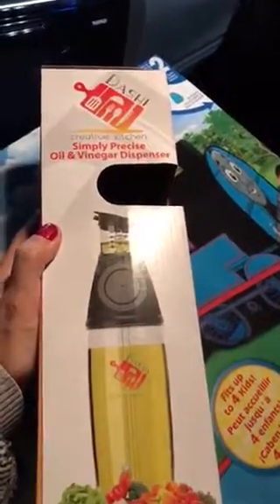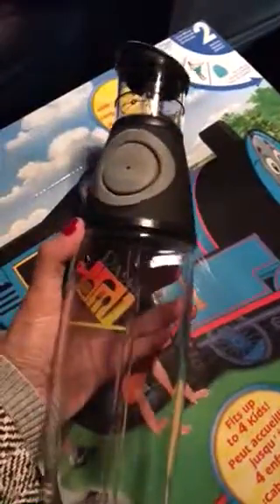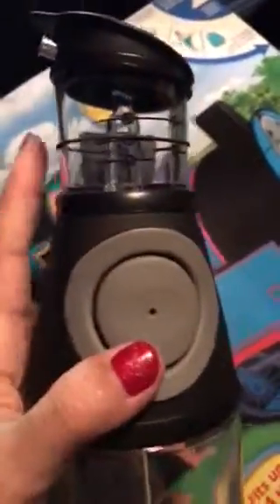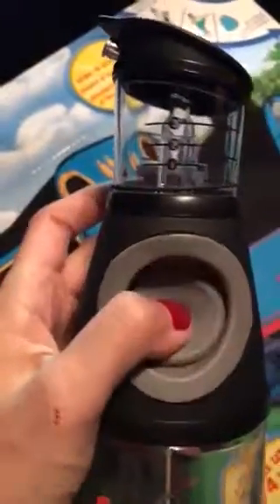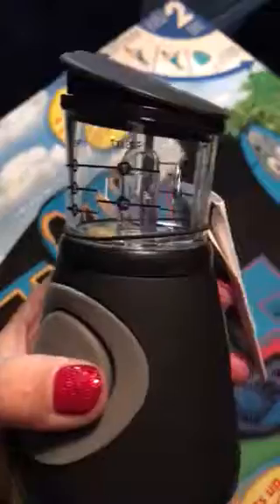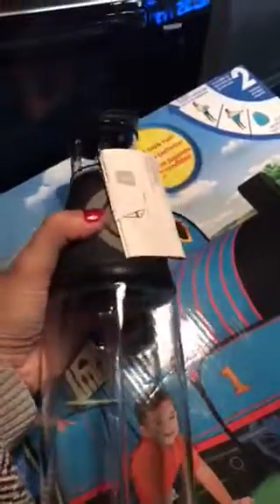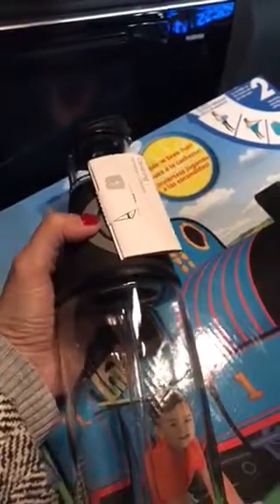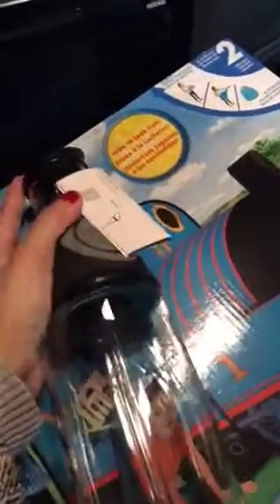Dashi olive oil and vinegar dispenser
You can buy this product from Amazon.com